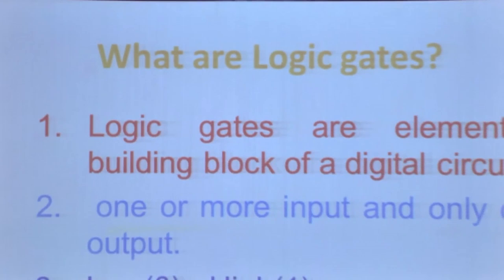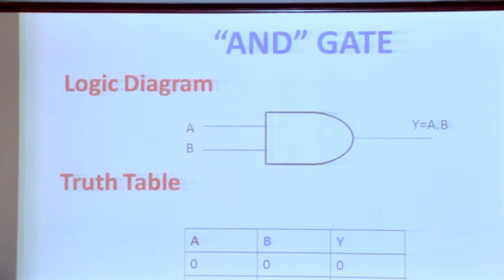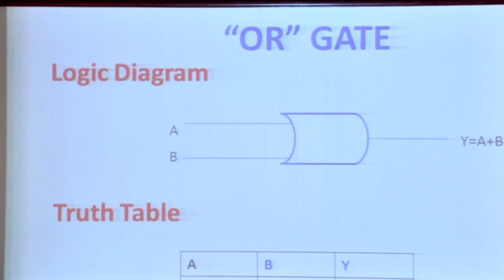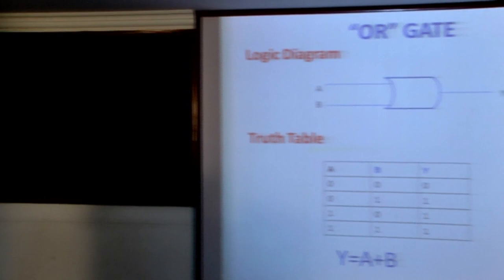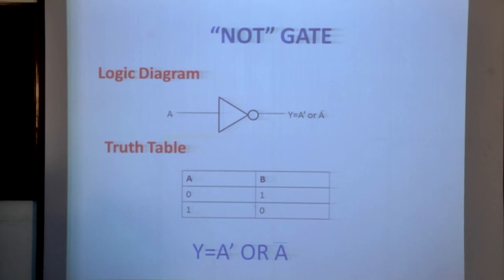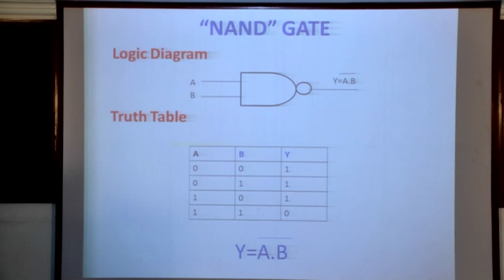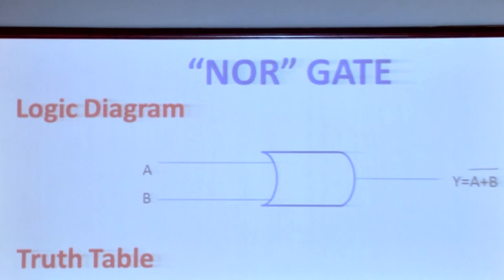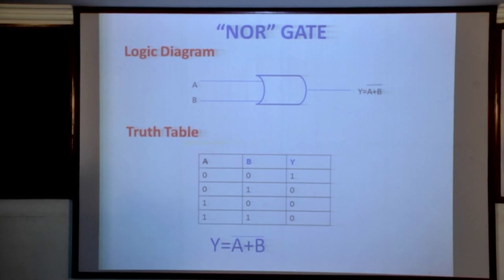Introduction to Logic Gates- Mrs.A.Mary Odilya Teena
Mrs.A.Mary Odilya Teena, Asst. Prof, Dept. of Computer Applications, St.Joseph's College of Arts and Science ( Autonomous), Cuddalore -1